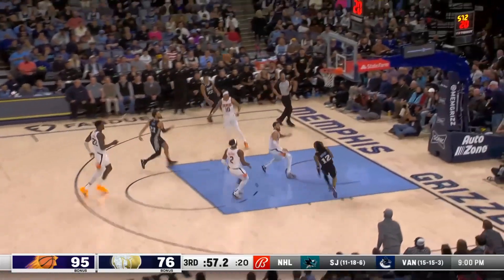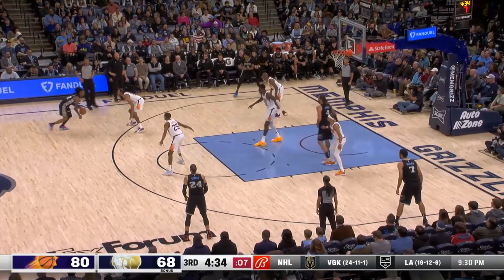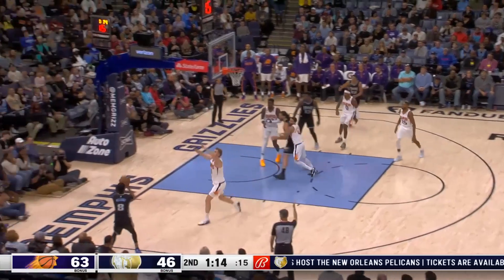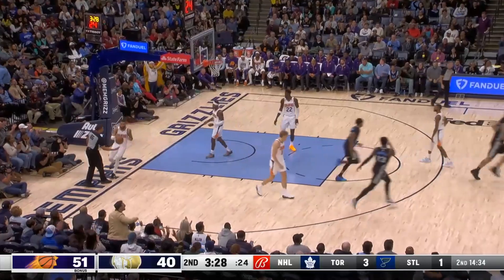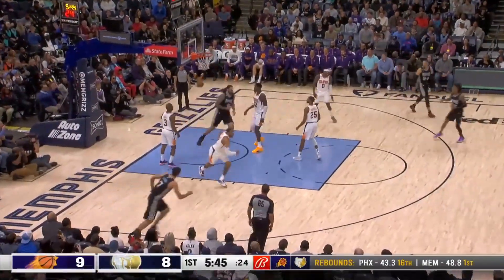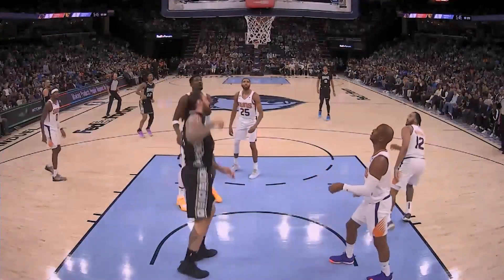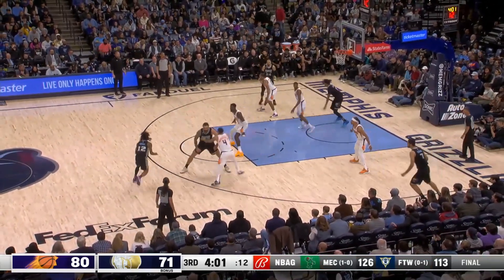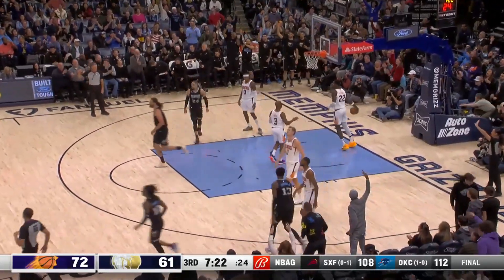Ja Morant Highlights vs. Phoenix Suns | 34 points, 6 assists, 3 rebounds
See highlights of Ja Morant with 34 points, 6 assists and 3 rebounds against the Phoenix Suns.

Official YouTube channel of the NBA Memphis Grizzlies. For more content and video features, visit Grizzlies.com.

For more Memphis Grizzlies analysis plus mid-south sports and community news, follow Grind City Media on YouTube